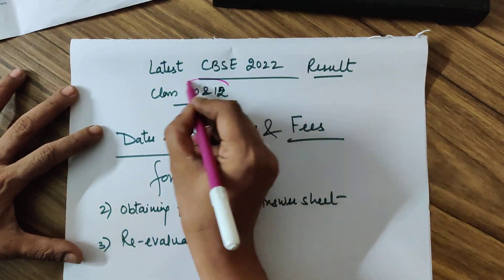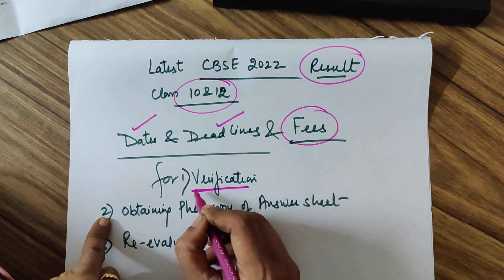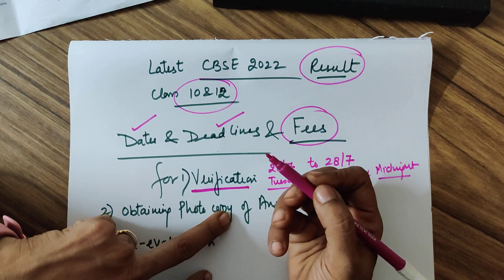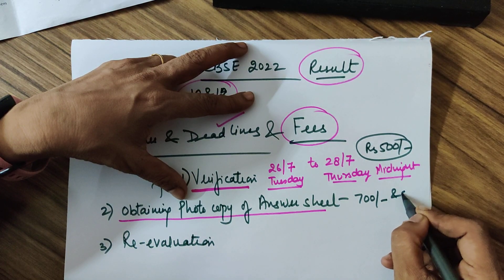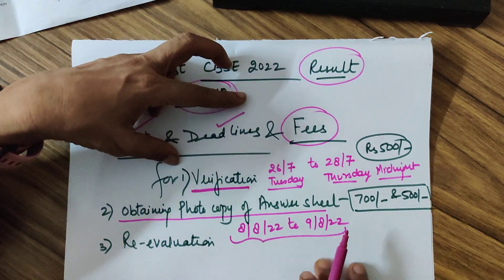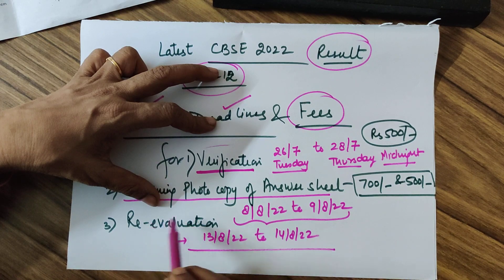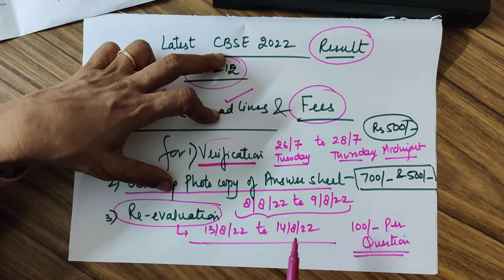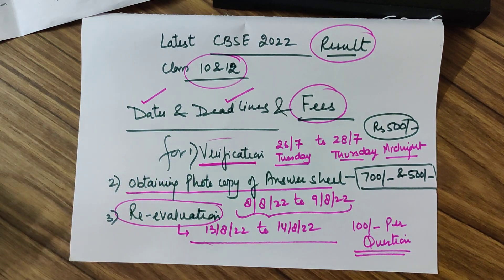DATES to APPLY for Revaluation/verification of answersheet class 10 and 12 CBSE 2022